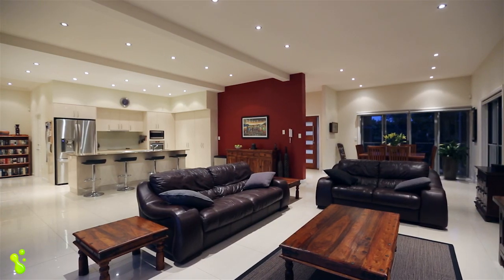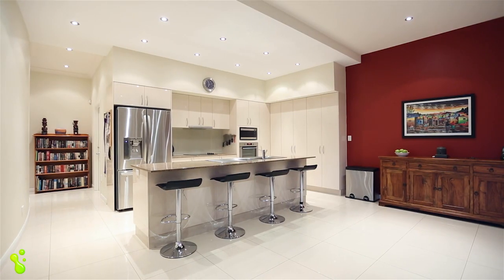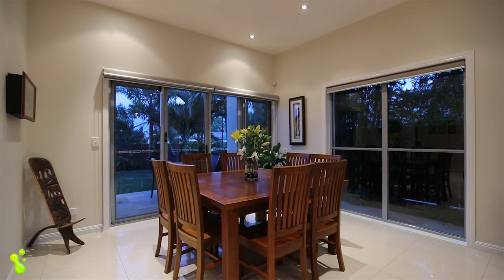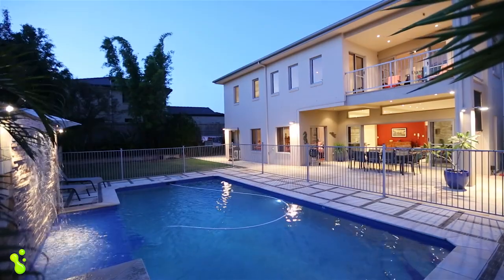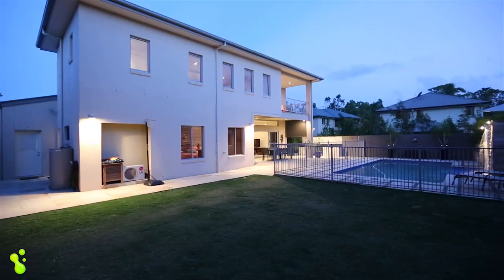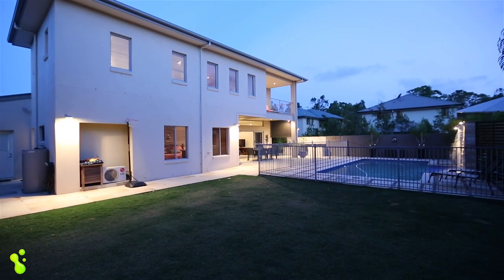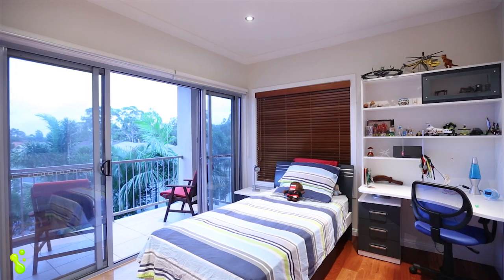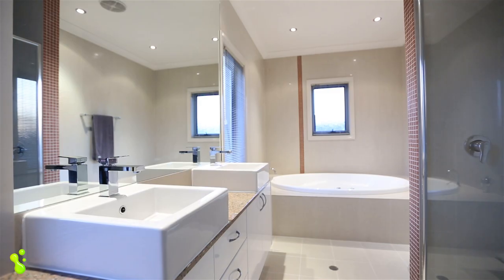35a Morris Cct, Thornlands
Property Presented by Gerald Dawson